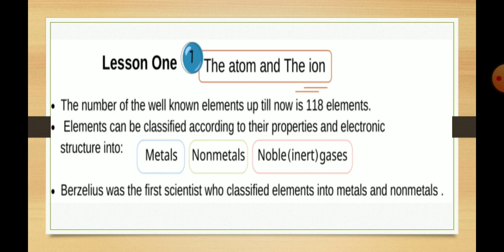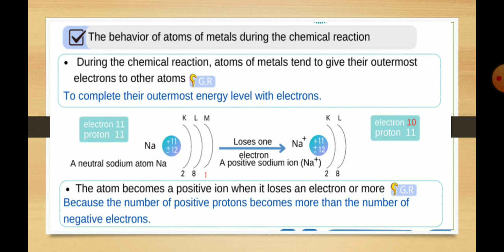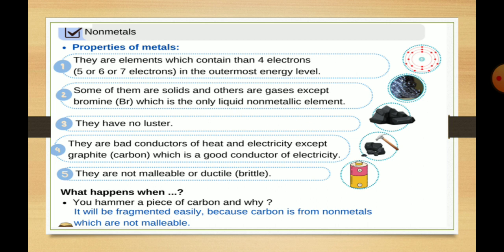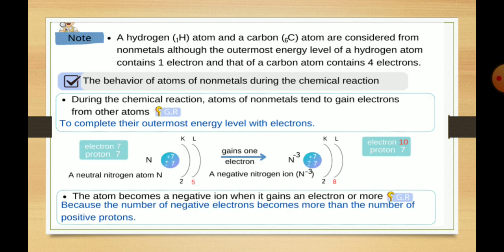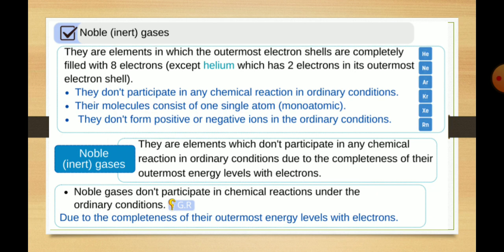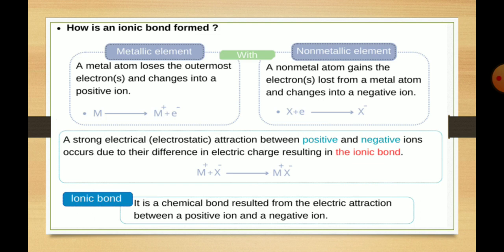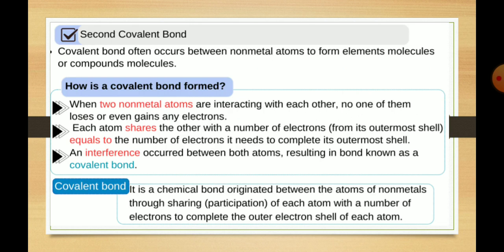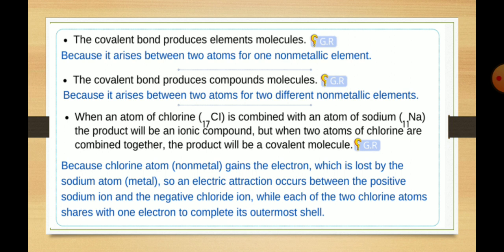Prep 1 (Unit 1Lesson 1)